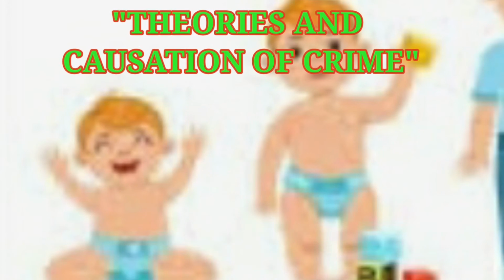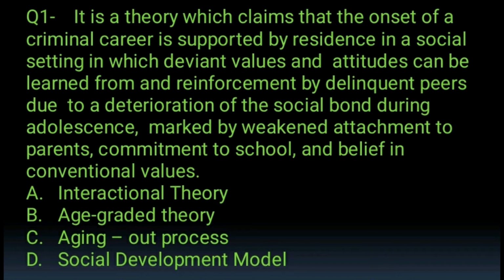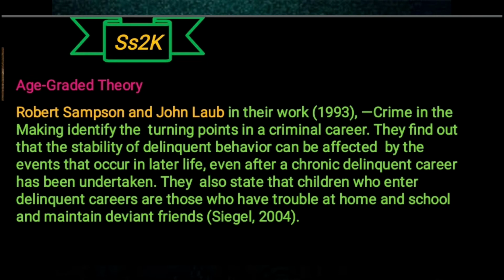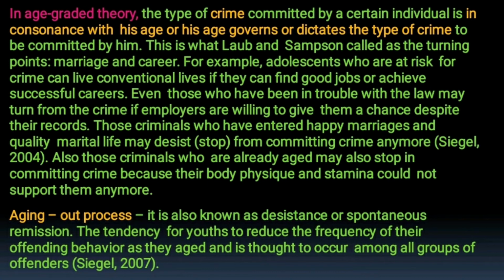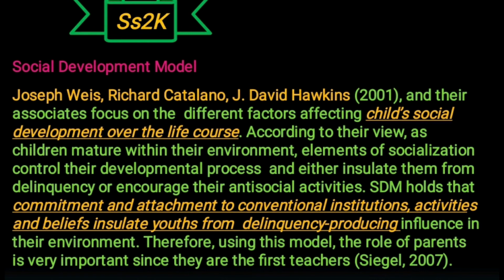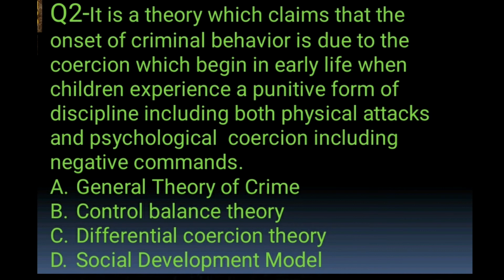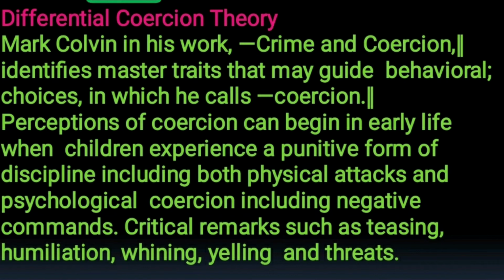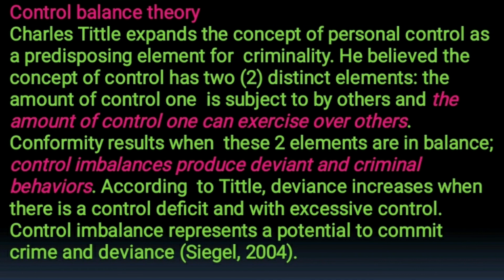THEORIES AND CAUSATION OF CRIME- PART 22- DEVELOPMENTAL THEORIES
By: Ss2K